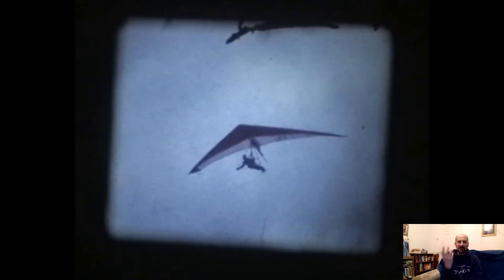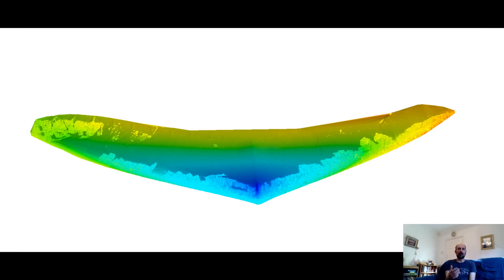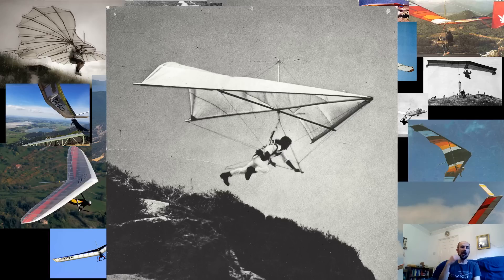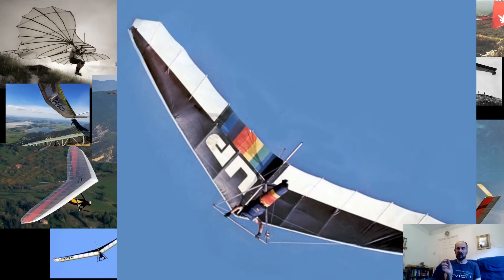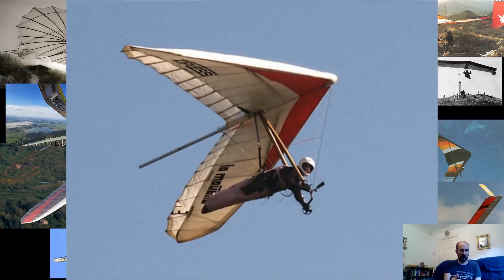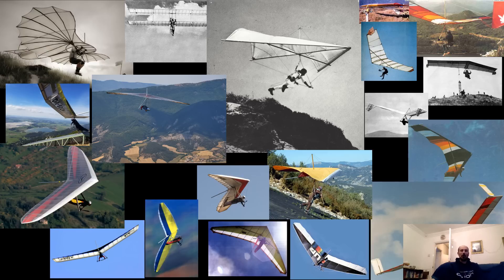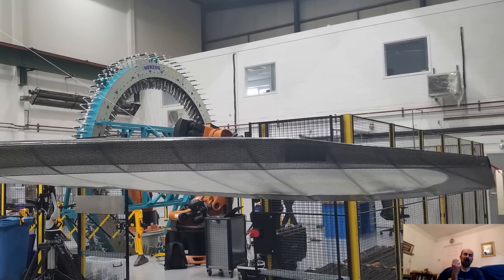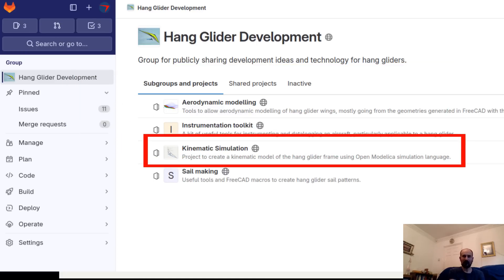The future of hang glider development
To get to a really new design  of hang glider needs needs new methods and new tools.

Hang glider design has come on massively over the years, however the last major advance was now over a quarter of a century ago with the first topless gliders in the late 1990s. Since then although there's been clear improvements in hang glider design, these are incremental and now in a zero sum, trading off performance against handling.
To get to a really new design needs new methods and new tools, I'm aiming to use these to develop a truly new 7th generation glider.
This is the first of what will be a series of more technical videos describing the design process.
Thank you for additional video footage to (in order of appearance), Joyce and Tony Swait, Pete Attley and BBC Look North. Thank you for technical work (so far!) to Jonathan Howes, Julian Todd, Richard Hunt, Jeremy Soper and Sean CT.